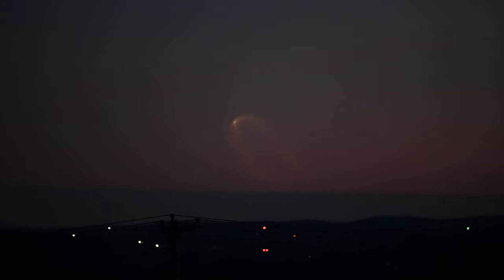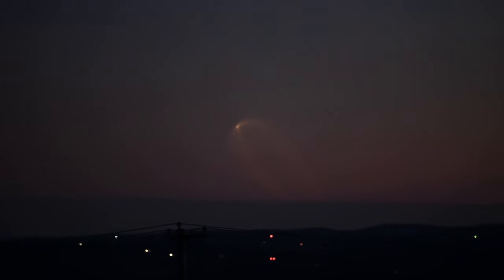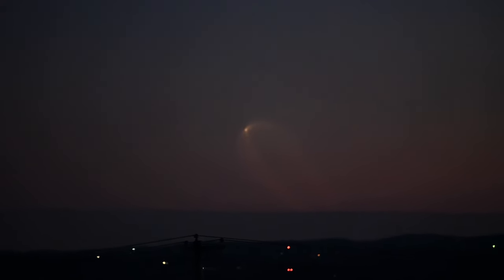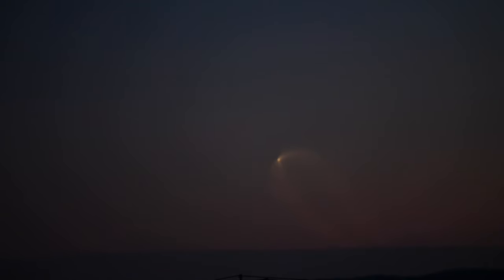Rocket Launch from 800+ miles away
ULA's NROL 101 on an Atlas V 531 rocket seen from York, PA! The launch was headed up the east coast so I went to try and get a good photo and video of it! I have literally been trying to get a shot and video like this for over two years and to finally see it come together is so amazing!